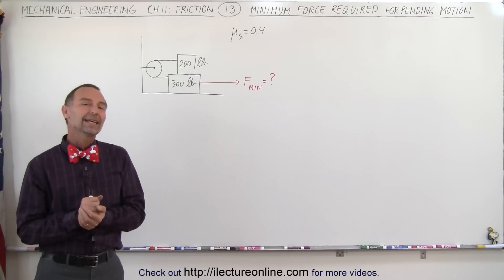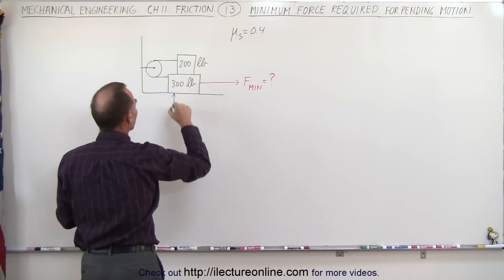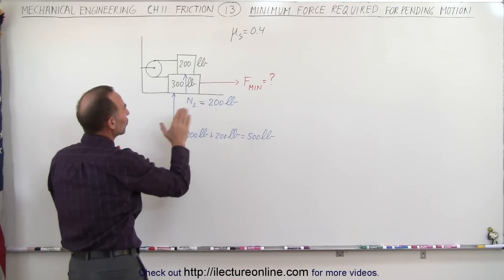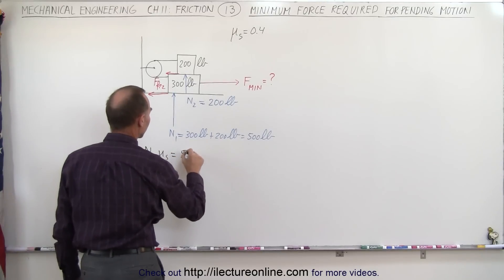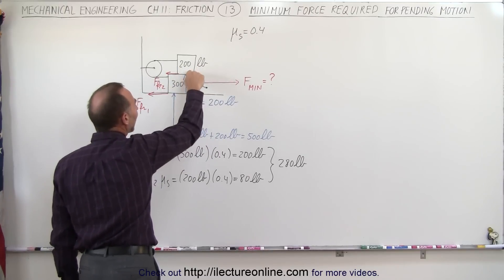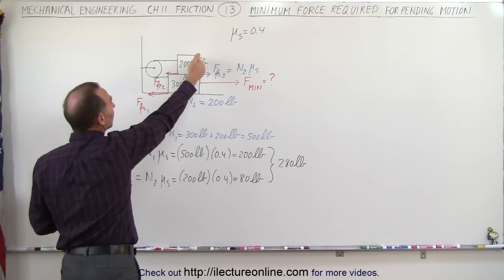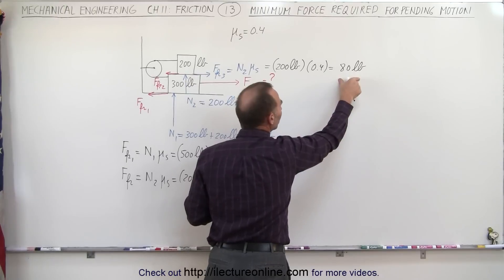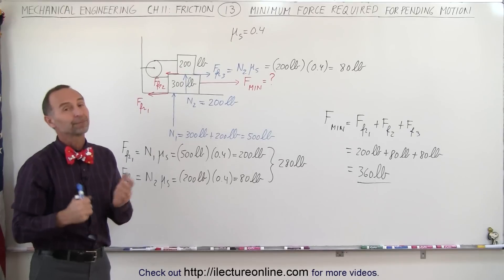Mechanical Engineering: Ch 11: Friction (13 of 47) Minimum Force Required For Pending Motion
In this video I will calculate minimum Force=?, before 2 blocks, 200lbs and 300lbs, attached to a pulley begins to move.